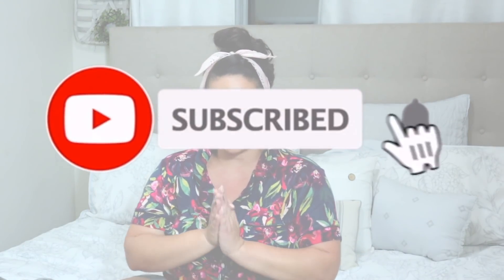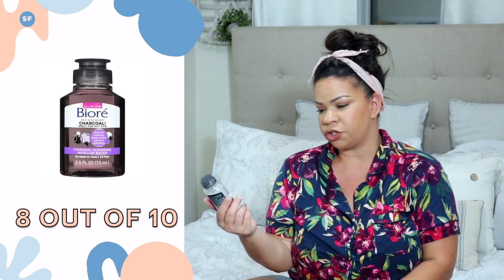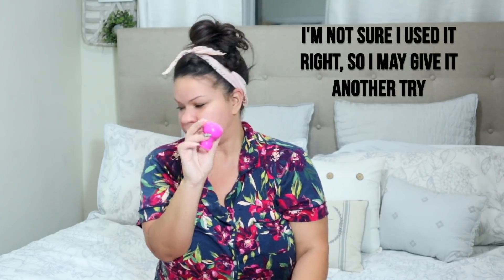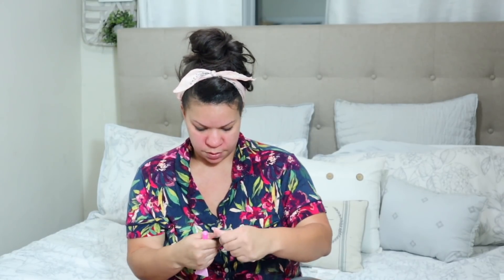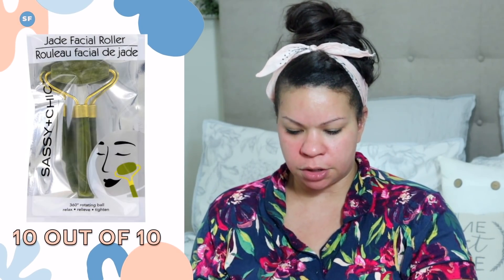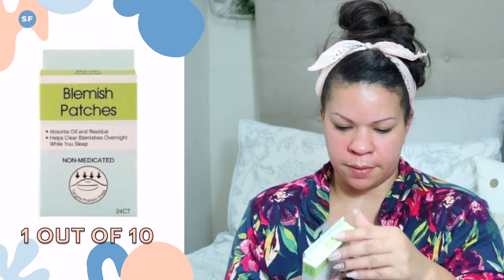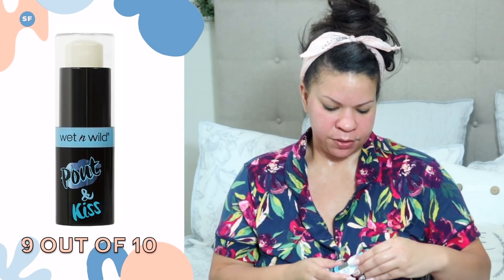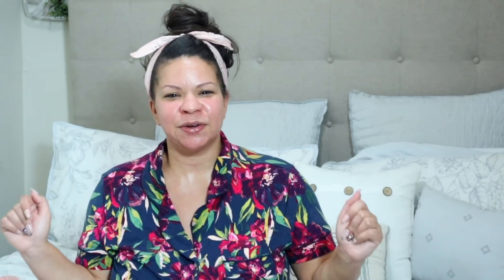TRYING DOLLAR TREE SKINCARE 2020! My DOLLAR STORE Night Routine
Testing Dollar Tree Skincare while I get ready for bed! Here's my Night time routine using all $1 Dollar Store items and sharing my review!

Start your Stash Account*-  Get $15 when you join!